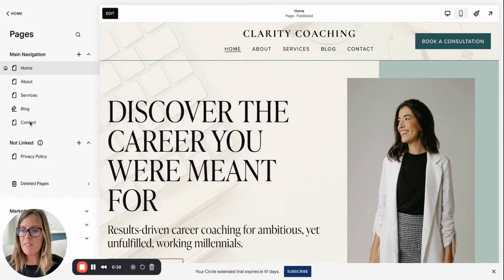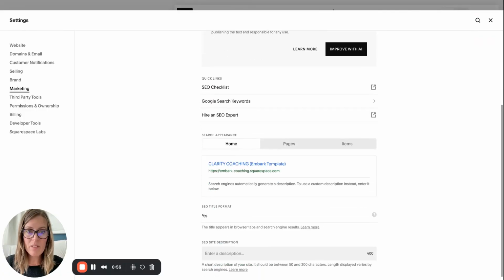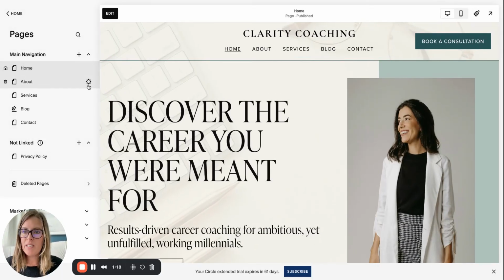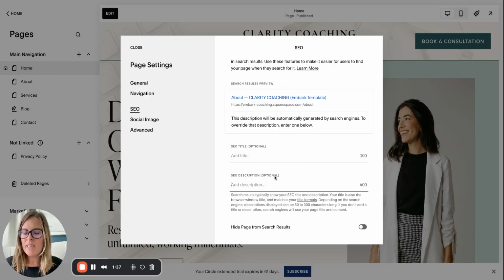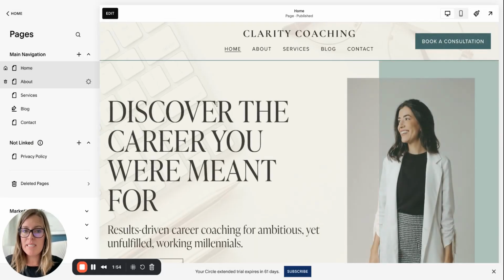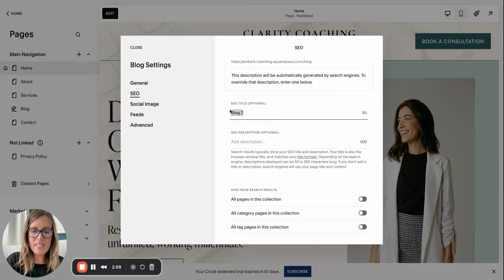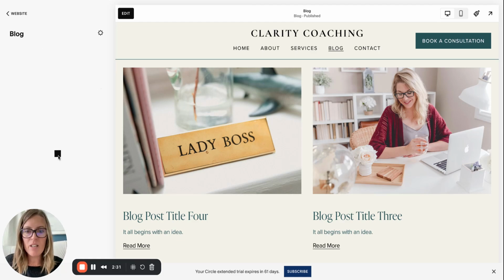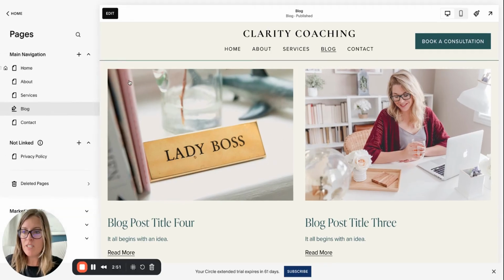How to Add SEO Page Titles & Descriptions to Your Squarespace Website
Ready to get your Squarespace site showing up on Google? Before your pages can rank in search results, you need to add custom SEO titles and descriptions — and this tutorial walks you through exactly how to do it on every page of your site.

What's covered in this video:
00:00 Introduction & why custom SEO matters
00:31 Where to find SEO settings in Squarespace
00:42 How to edit SEO for your homepage
01:16 Adding custom SEO titles and descriptions to interior pages
01:33 How to hide a page from search results
02:13 How to add SEO to your blog and individual blog posts
Not sure what to write for your SEO titles and descriptions? Squarespace will automatically pull content from your pages, but writing your own using targeted keywords and your location gives you a much better shot at ranking. Our full content strategy and SEO guides in the Resource Hub will walk you through exactly what to write.

🎓 Want the full strategy behind your SEO? Our content strategy guides, video tutorials, and templates are all inside our Resource Hub and Video Library at thelookandthefeel.com

🛒 Still building your Squarespace site? Skip the blank page and start with one of our Embark templates — beautifully designed, strategically built, and ready to customize and launch in days. Each template includes step-by-step video tutorials just like this one, copywriting guides, SEO tips, and a 6-month free Squarespace trial.

👉 Browse the Embark Template Shop

The Look & The Feel | Award-Winning Squarespace Design & Branding | Charleston, SC